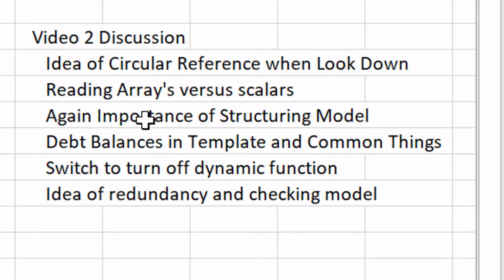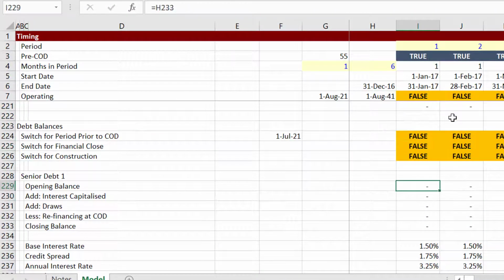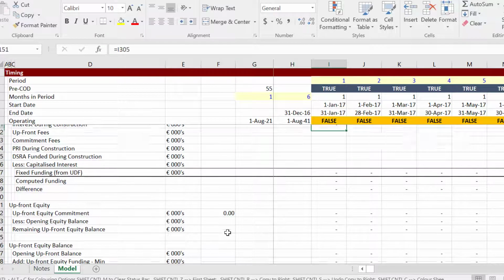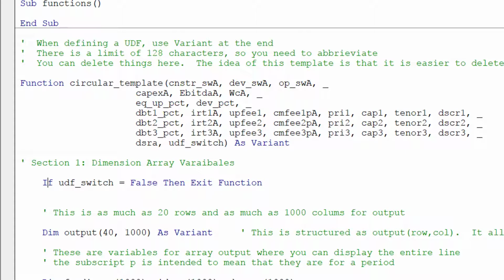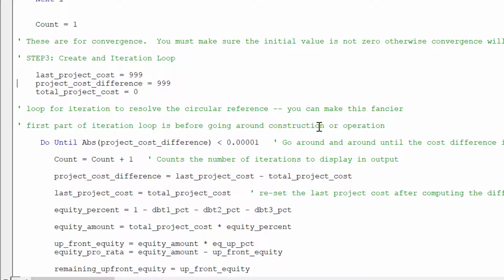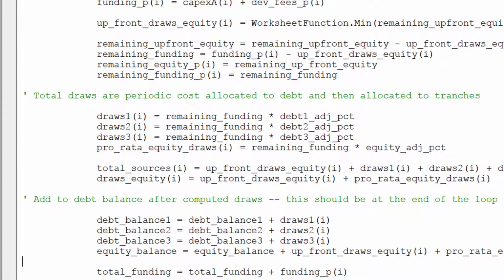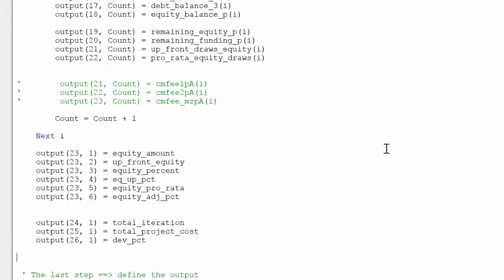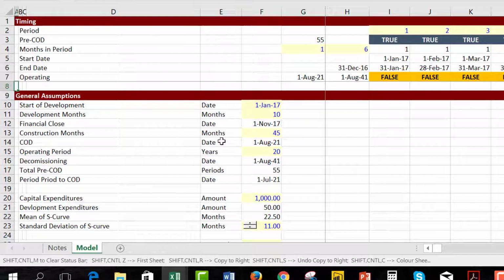Circular Reference Template Part 2